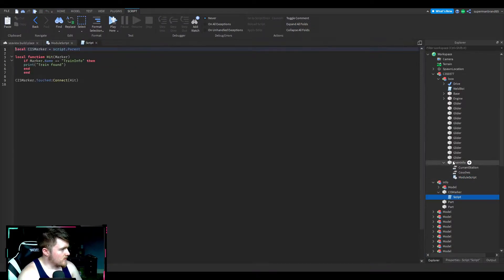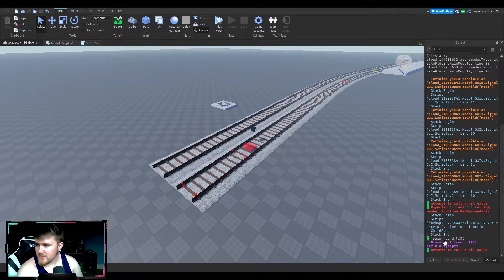The system that I help working on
This is a video showcasing the system